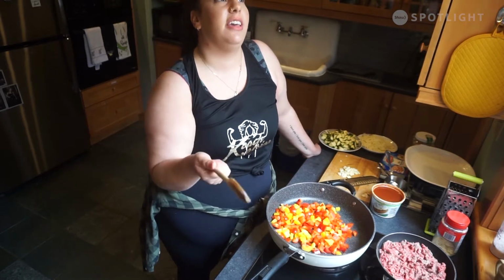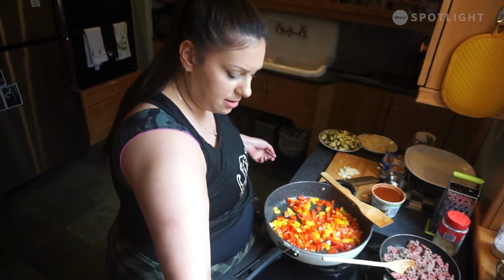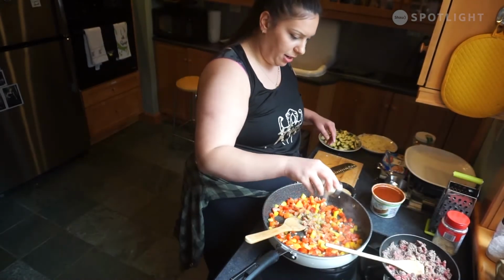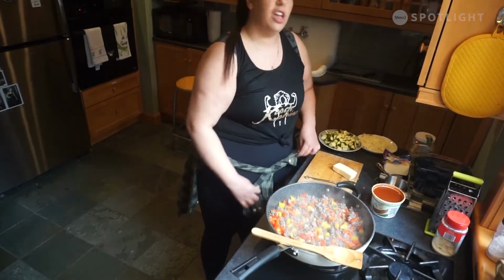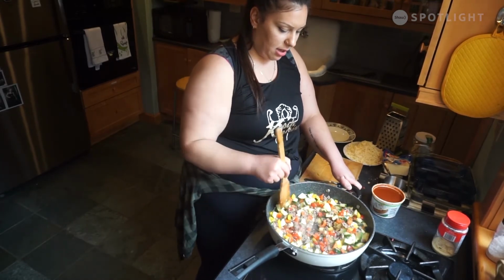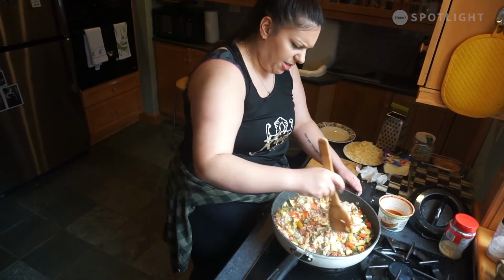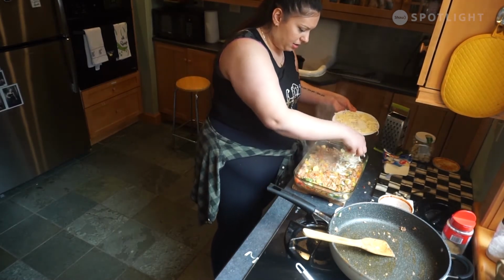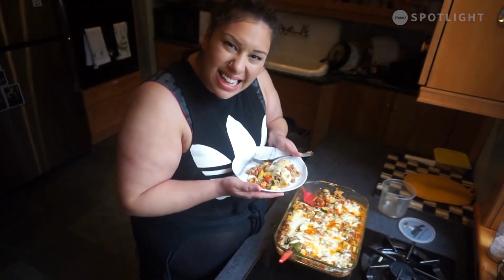Kleanish Eats with Koach: Stuffed Pepper Casserole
Stuffed Pepper Casserole - this simple and delicious recipe is sure to be a crowd favourite. All you need is any type of rice, peppers, cheese, tomatoe sauce and ground beef (or chicken/pork) to make this casserole.  I used zucchini too!  For the full recipe check out